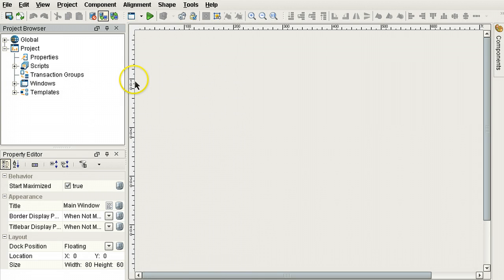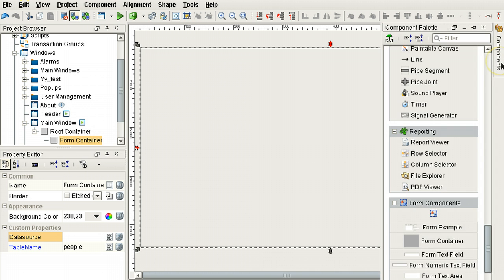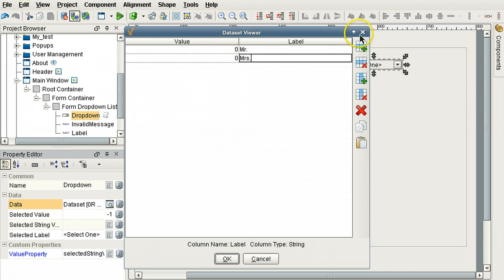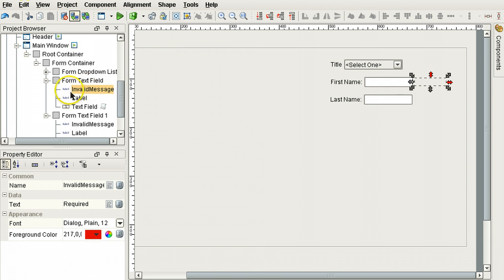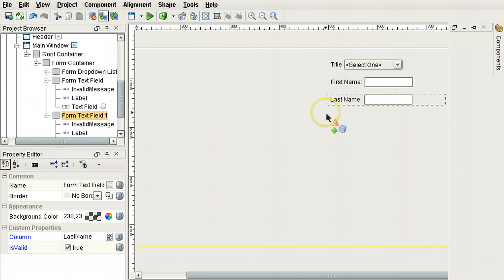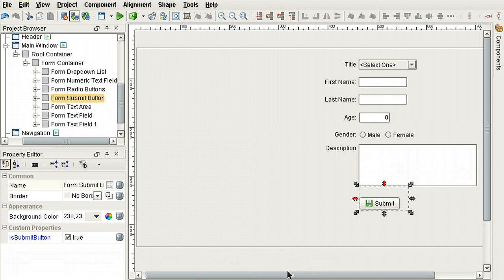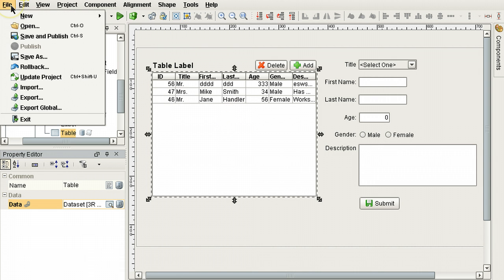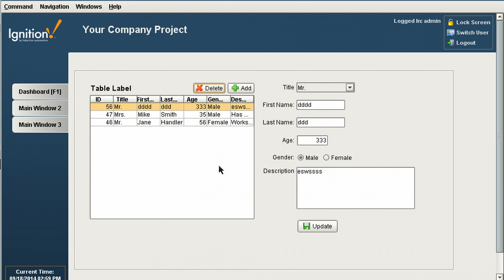Ignition: How to Create a Form Using New Form Components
The video shows how to create a database-backed input form in Ignition using the new Form Components custom component palette.